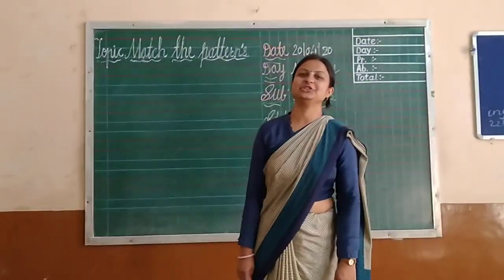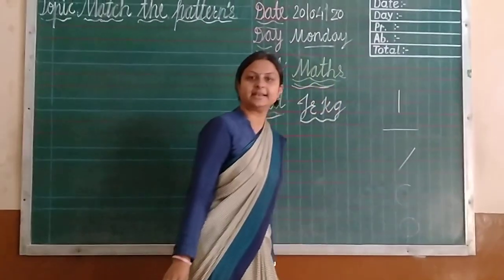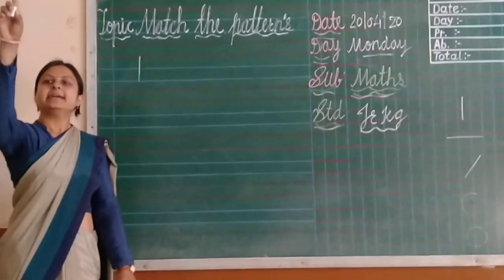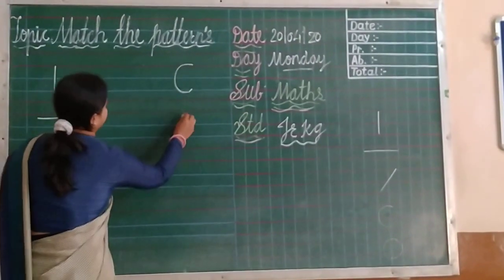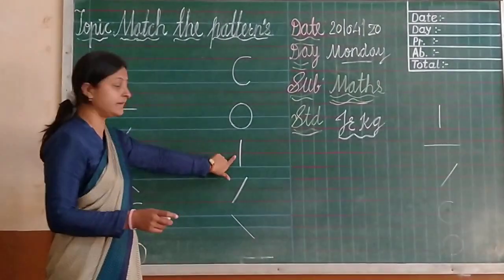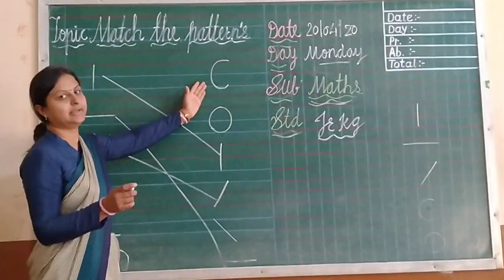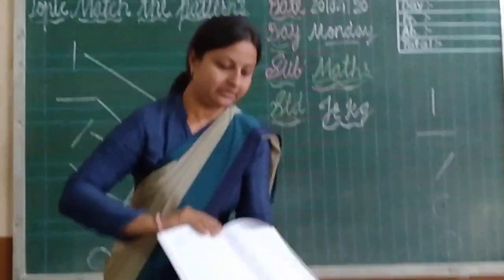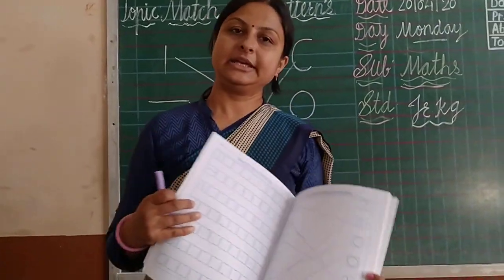Std: Jr kg Sub: Maths Topic: Match the patterns